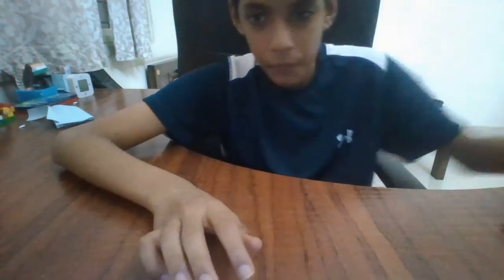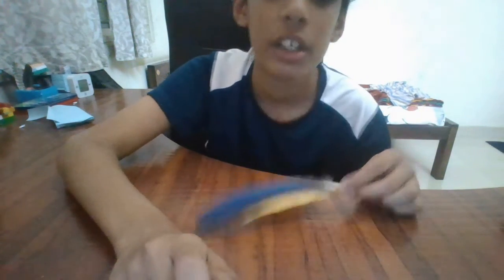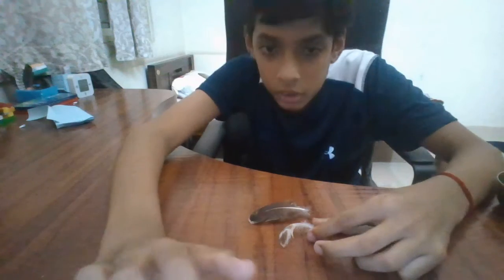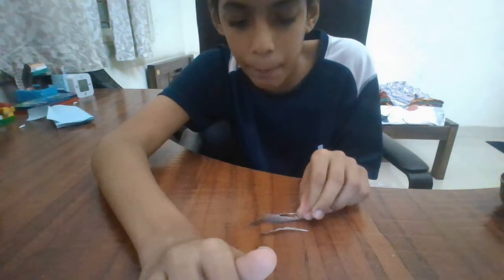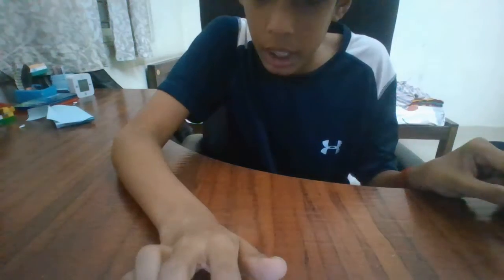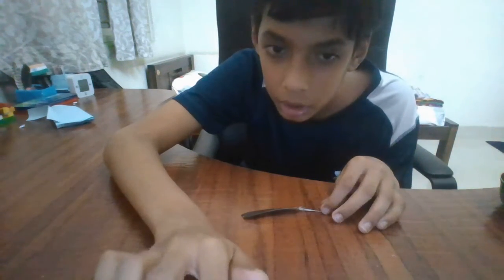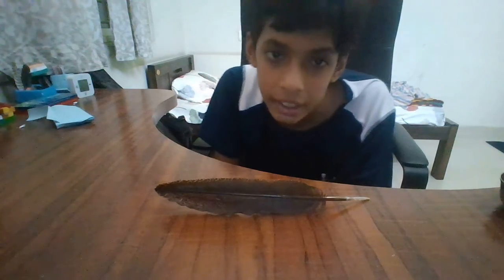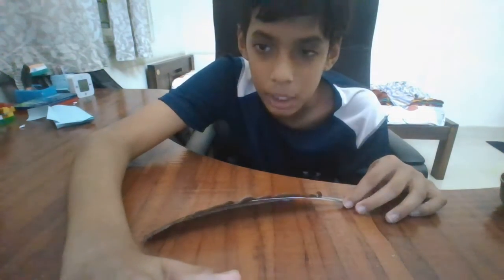My rarest feather show......